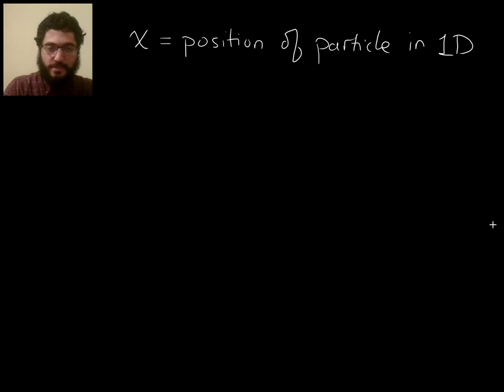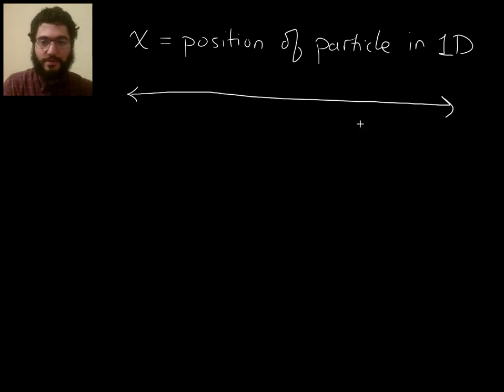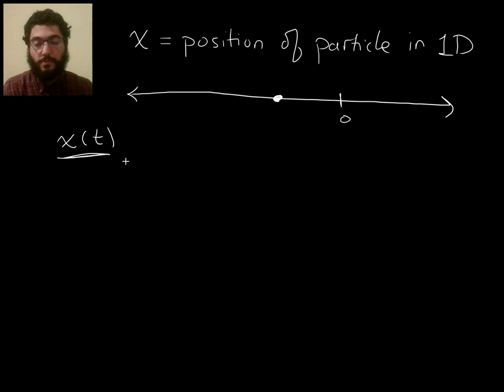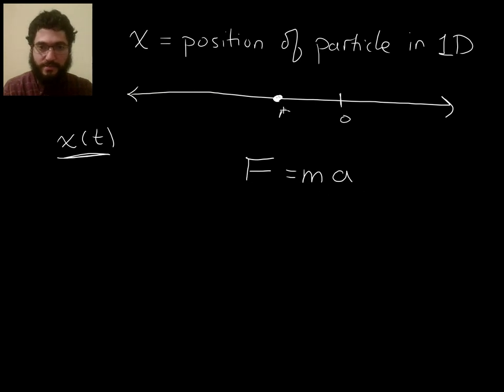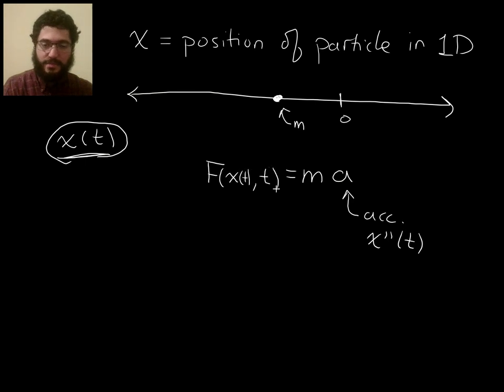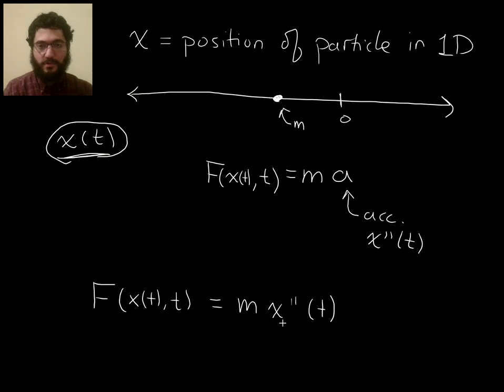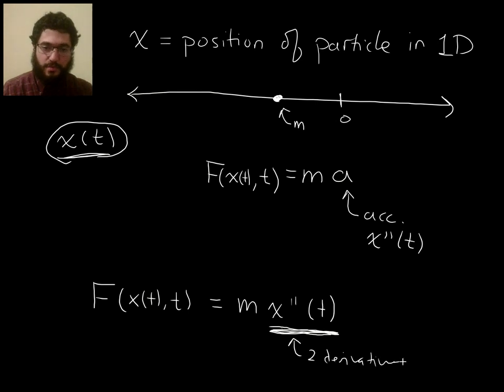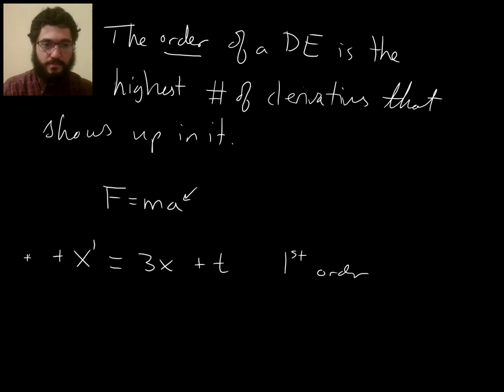4B L01P3 Newton's Second Law is a DE